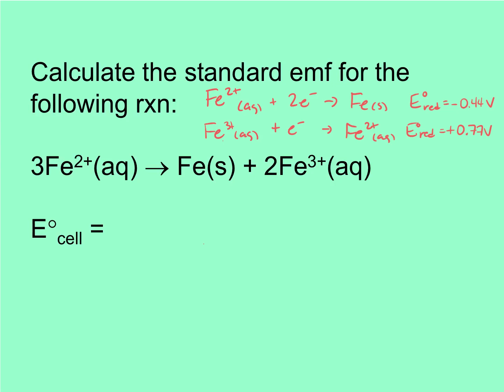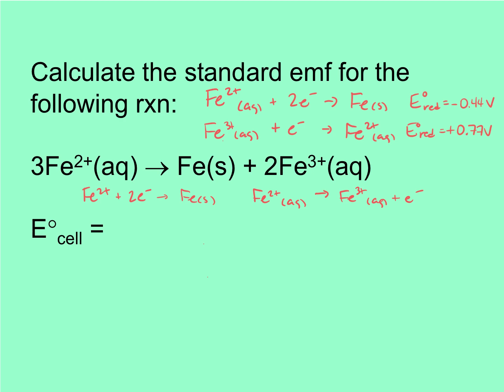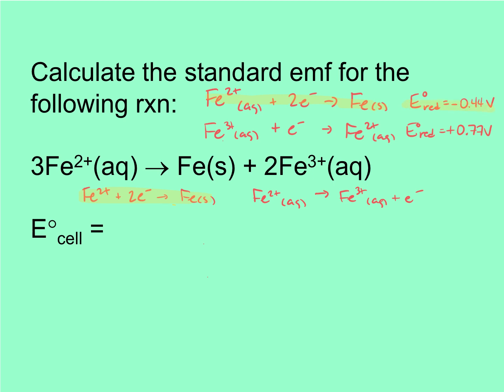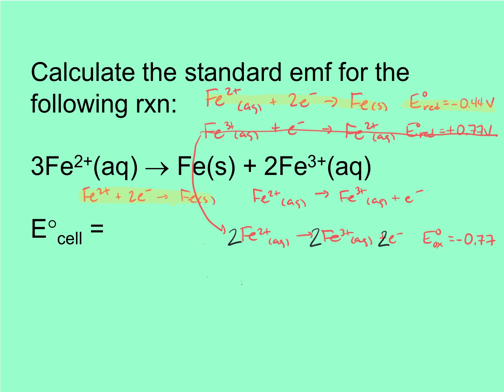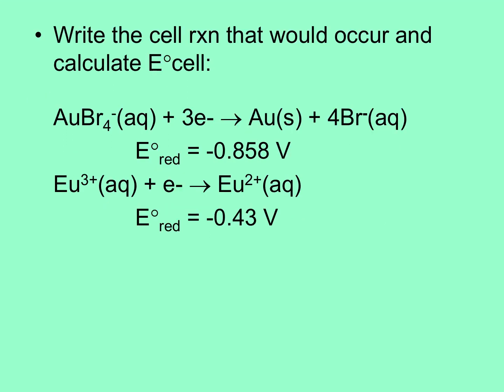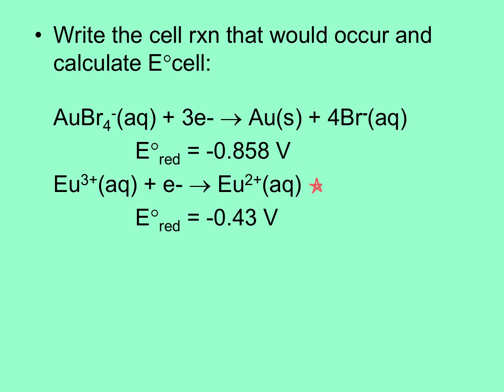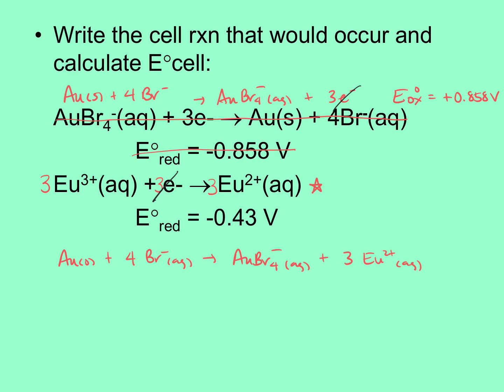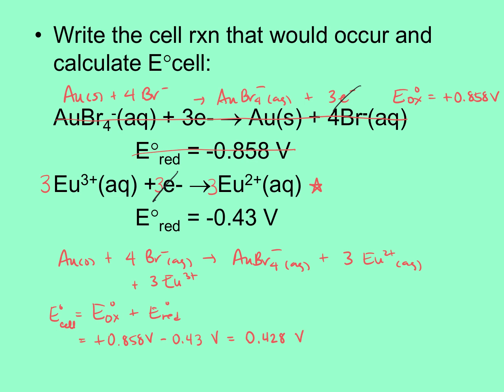ap red & cell potential three